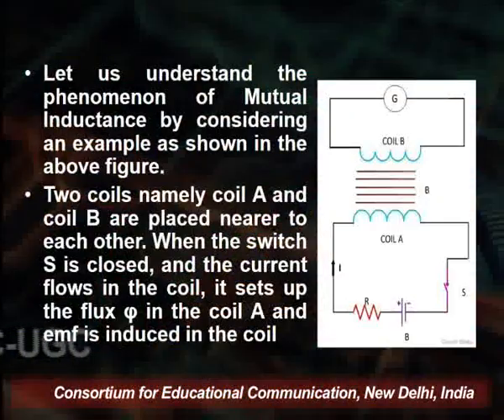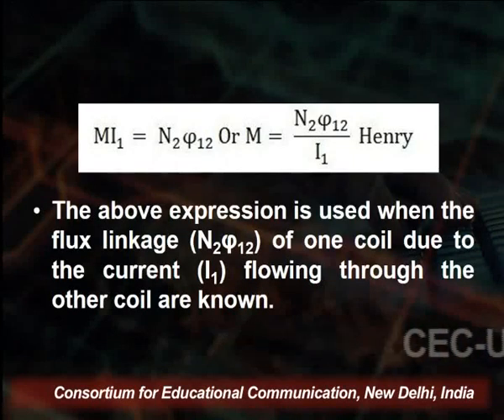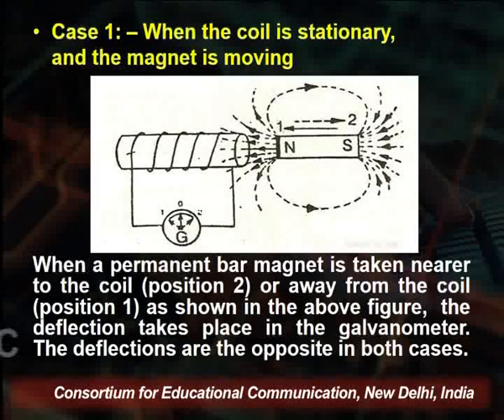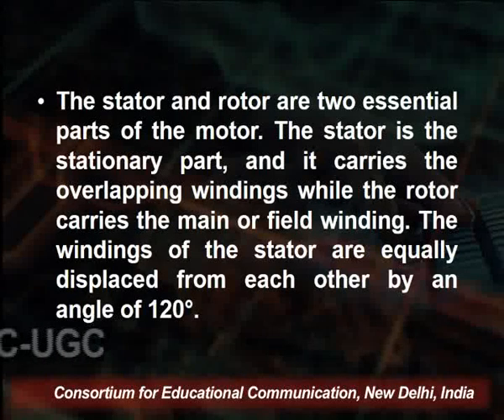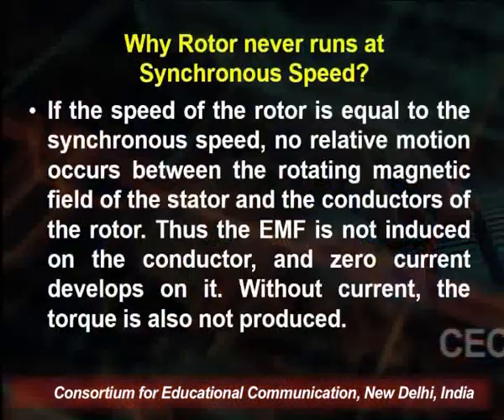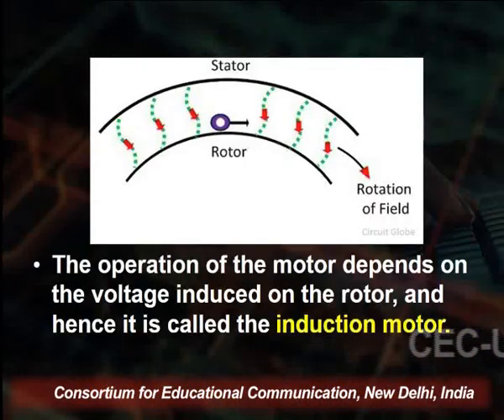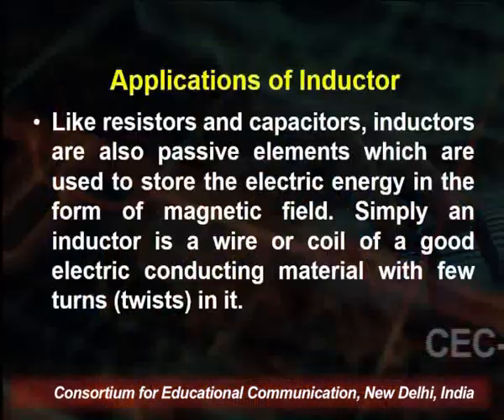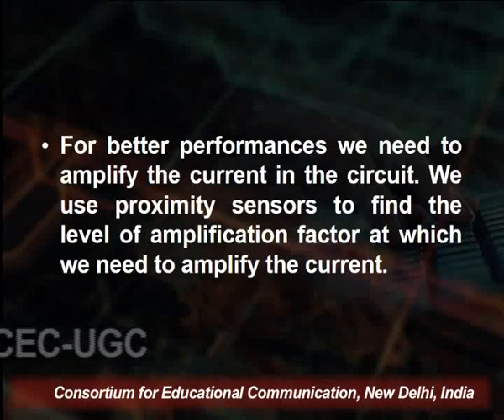Inductor - II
This Lecture talks about Inductor - II.